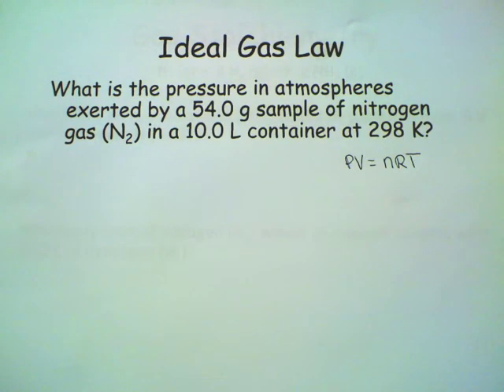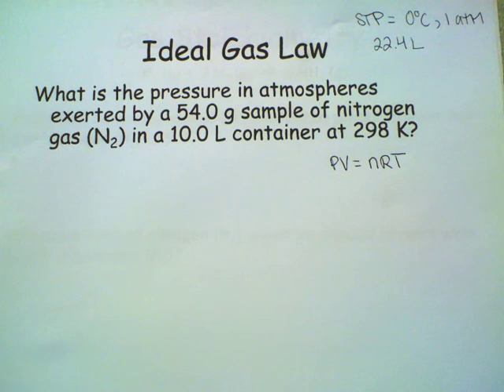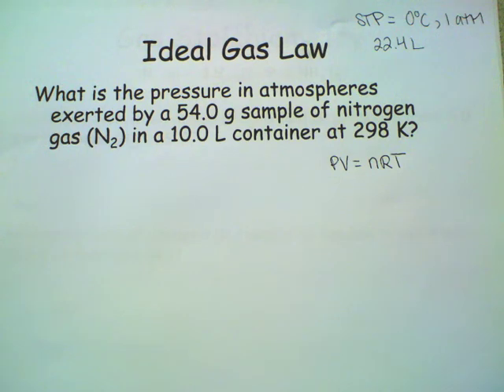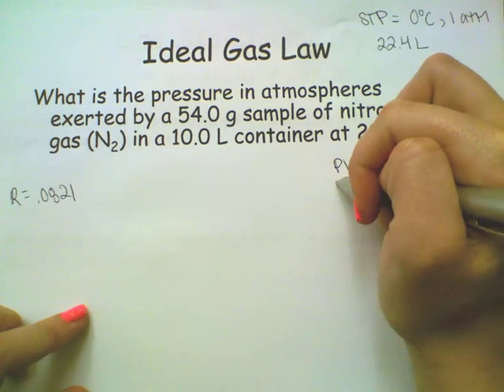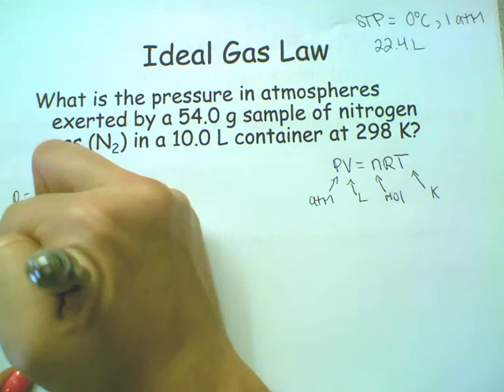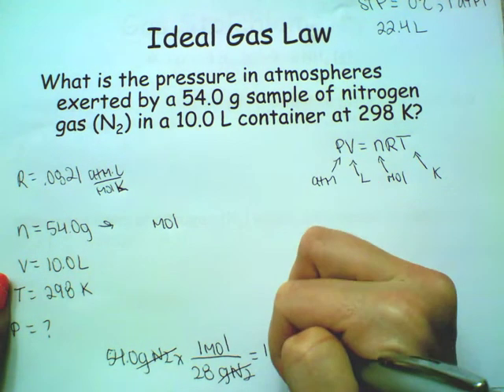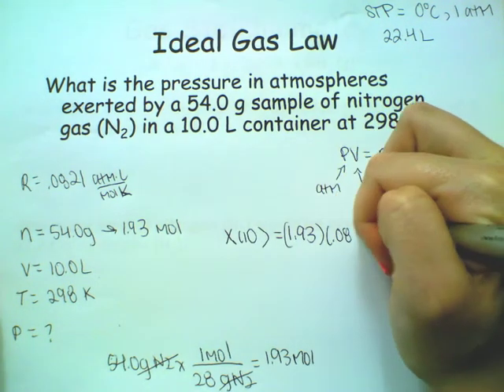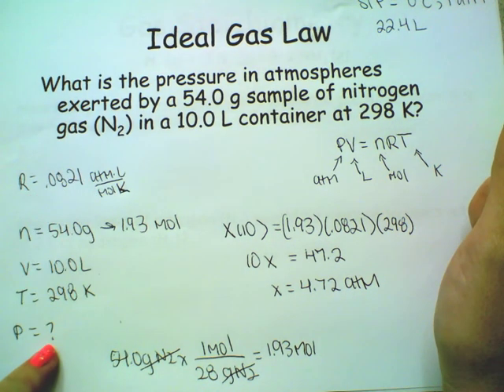Ideal Gas Law